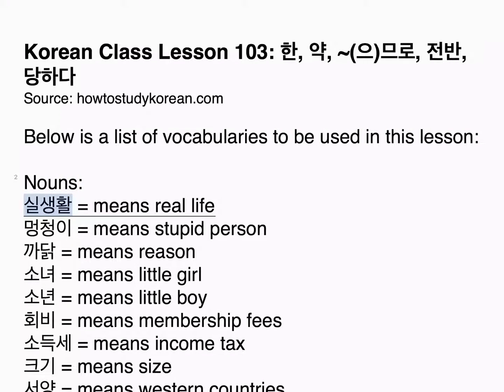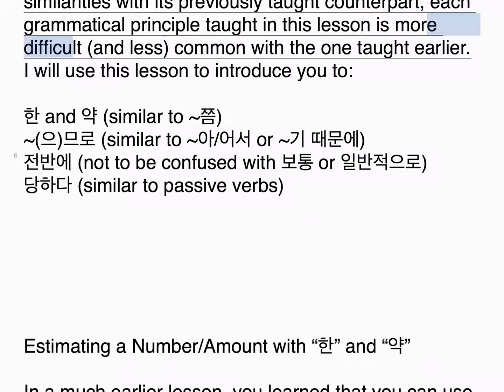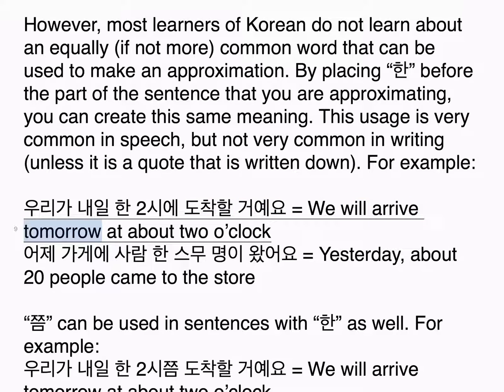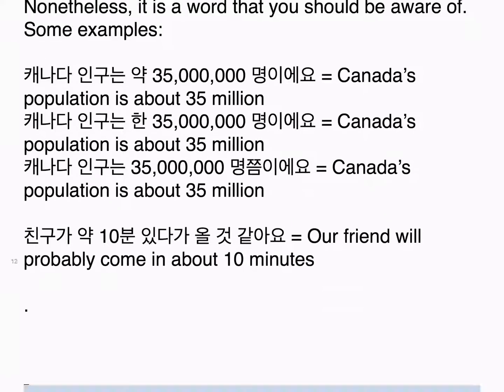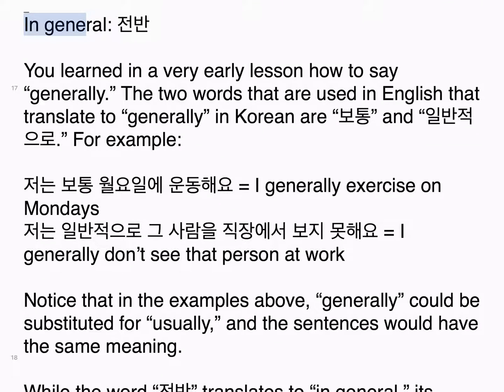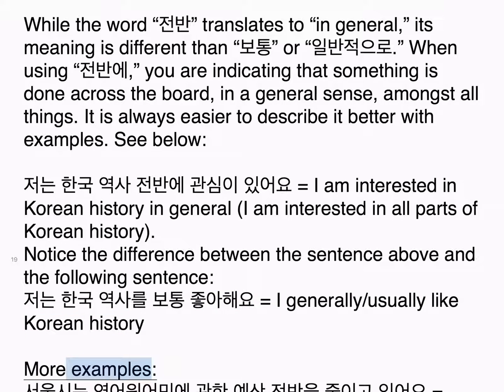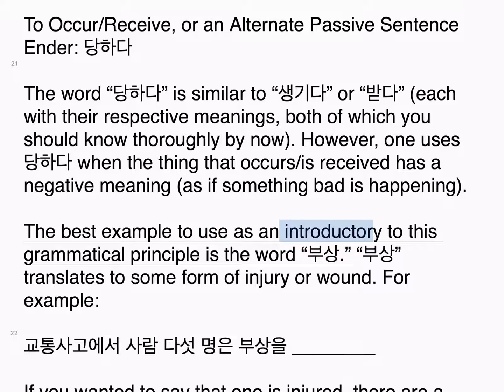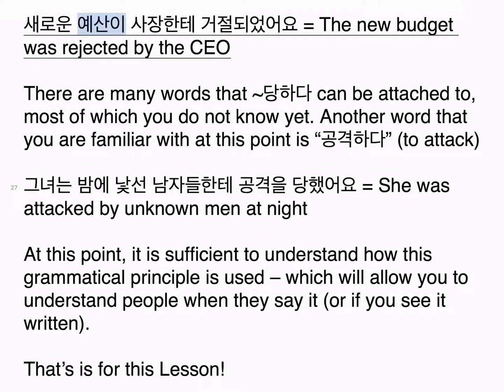Korean Class Lesson 103 - 한, 약, ~(으)므로, 전반, 당하다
Korean grammar lesson: 한, 약, ~(으)므로, 전반, 당하다